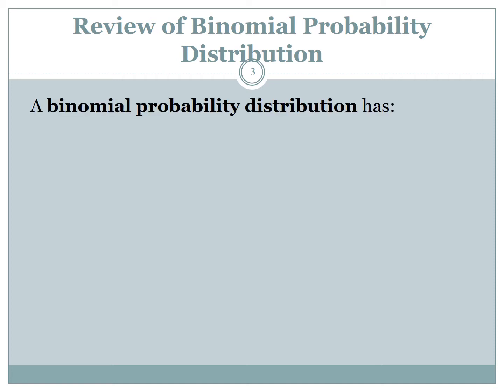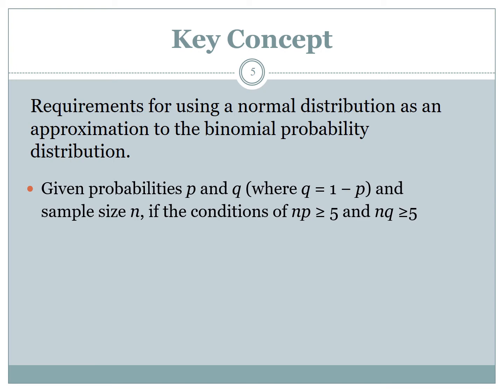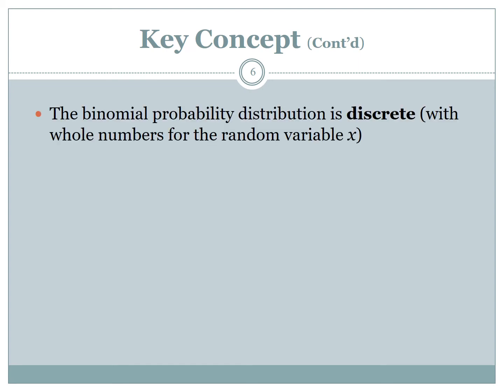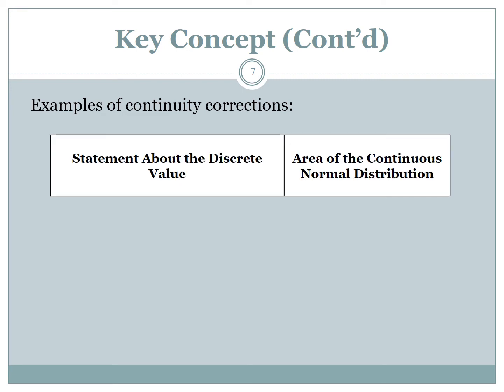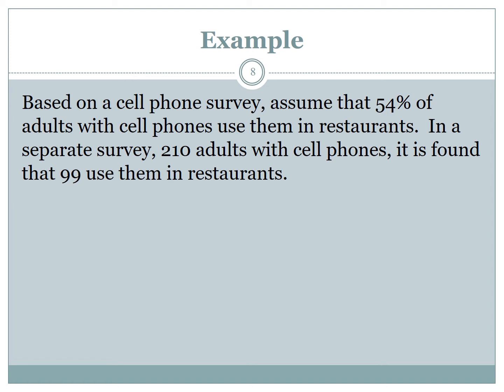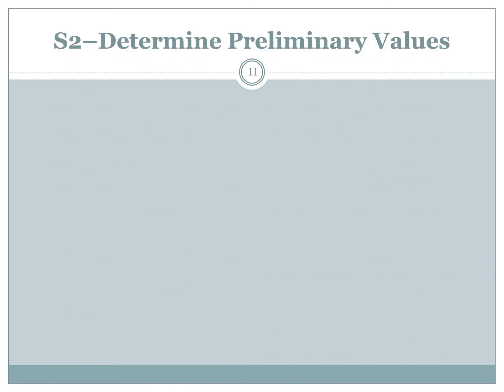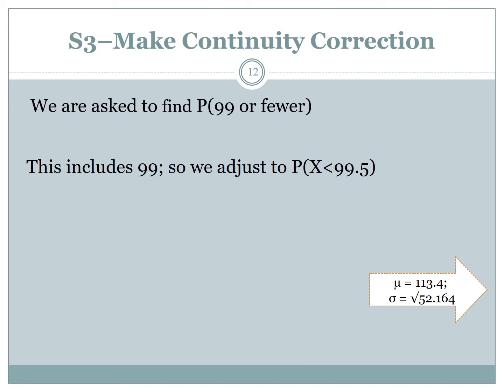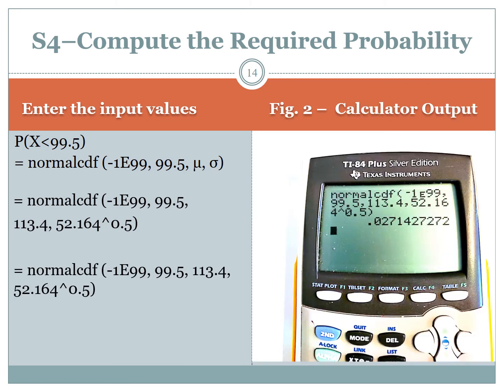Normal Distribution as an Approximation to the Binomial Distribution